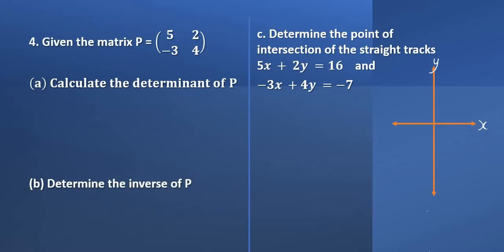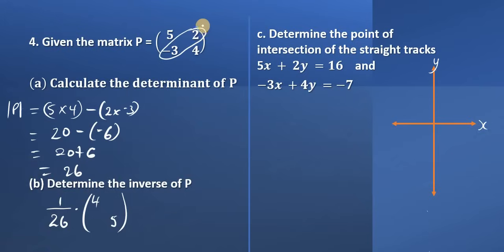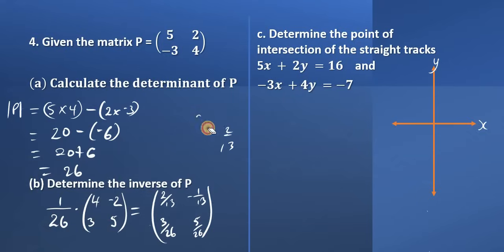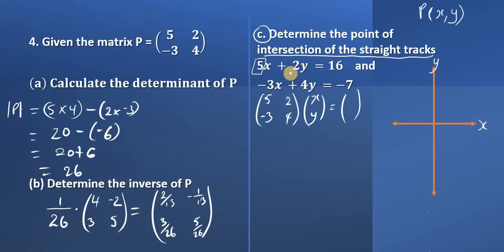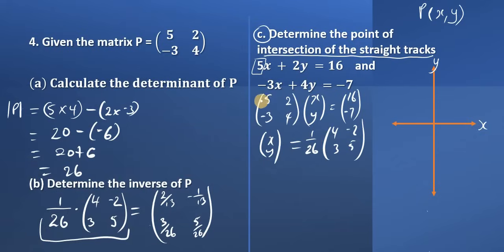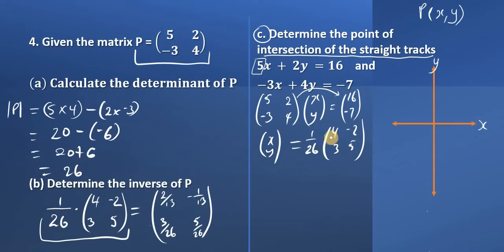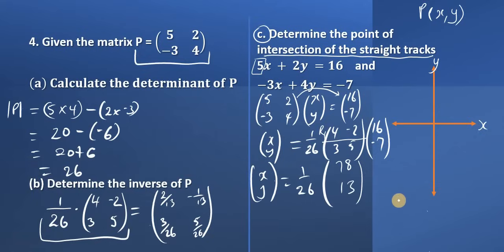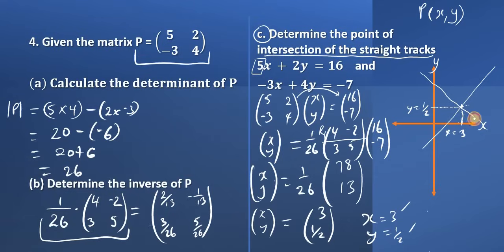Matrices meet coordinate geometry | Subscribe to Lennatics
1. to find the determinant of a 2 by 2 non-singular matrix
2. to write the inverse of a 2 by 2 non-singular matrix
3. write a pair of simultaneous equation in the form AX= B
5. solve a pair a simultaneous equation using a matrix method
4. sketch the lines based on their equations on a cartesian coordinate plane.